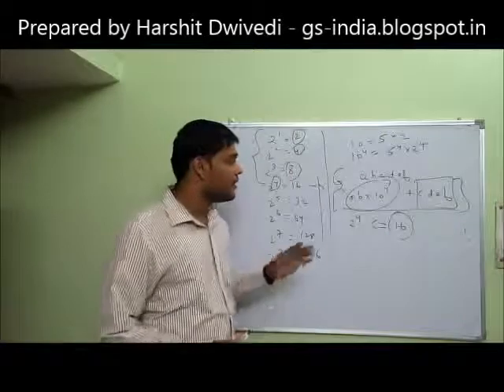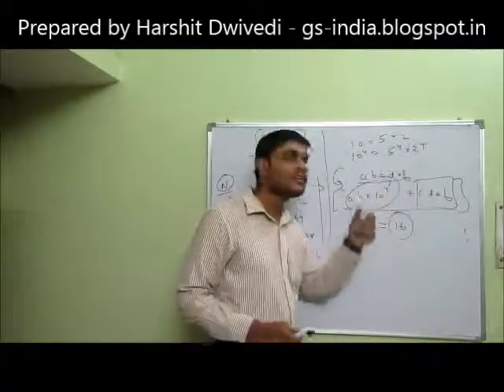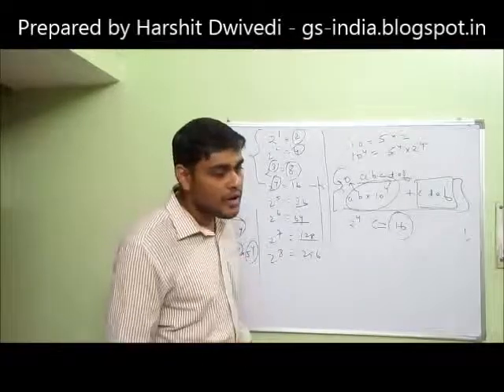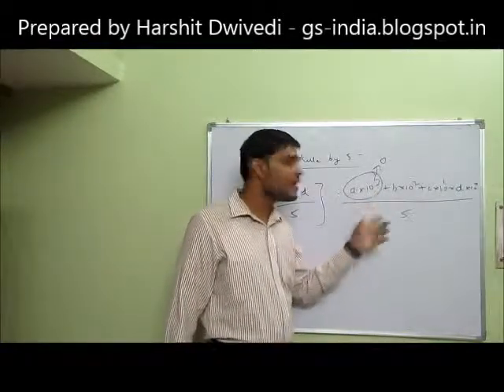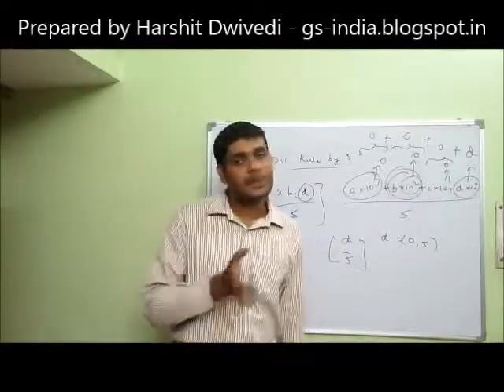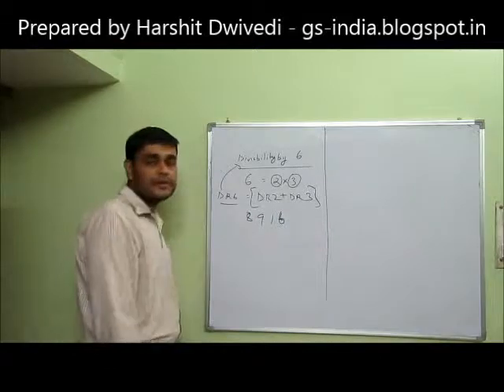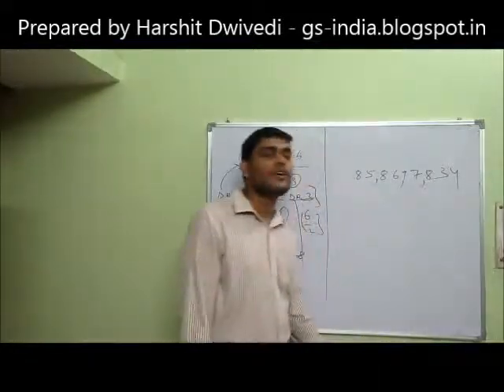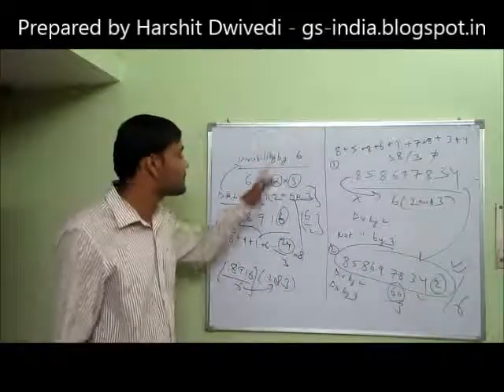Divisibility Rule of 5 and 6 Part 20